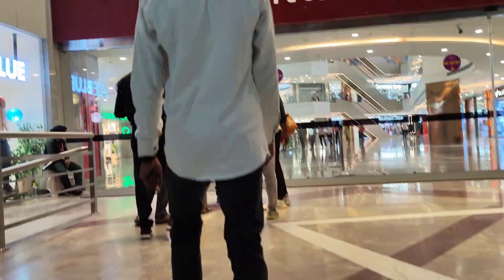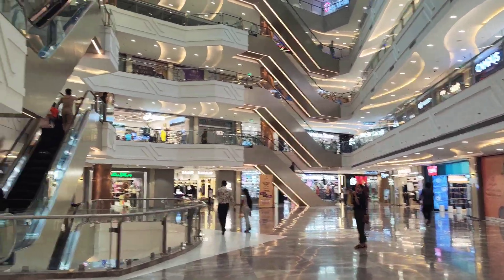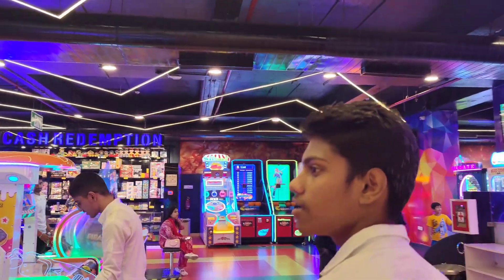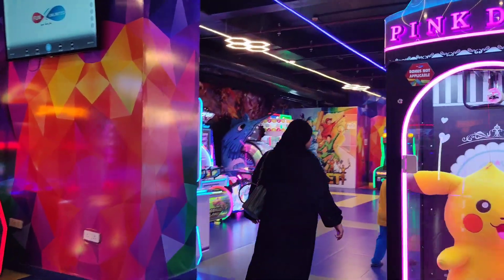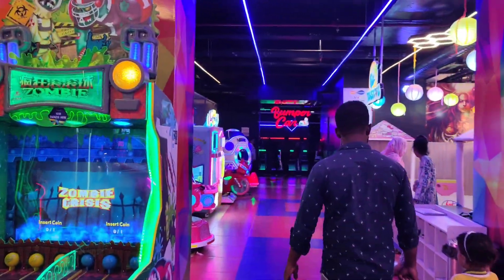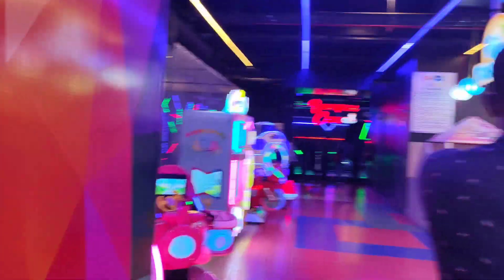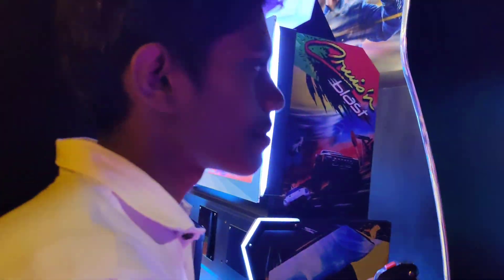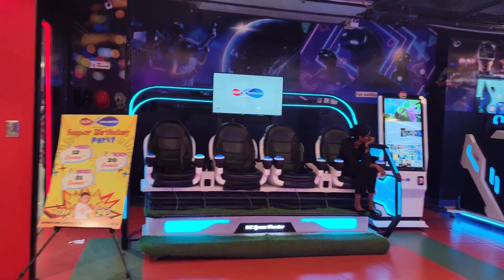Ajmer Mittal Mall tour || AR vlogs Ajmer || 🧐😱There is a lot of fun game here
अजमेर शरीफ में दरगाह से काफी करीब में या मित्ता मॉल बनाया गया है

Mittal Mall Ajmer

. AR. Vlogs ajmer. .